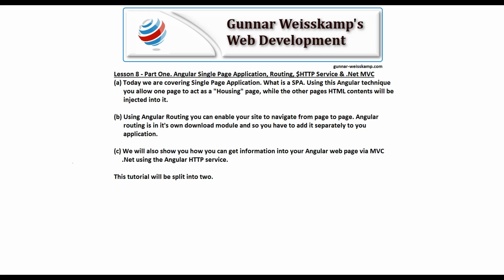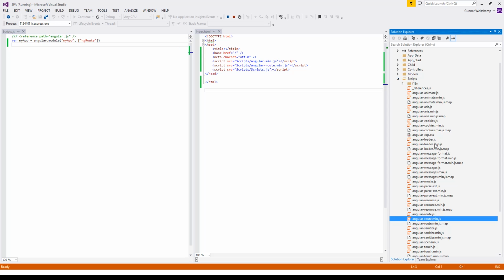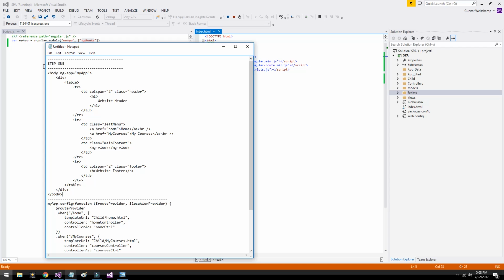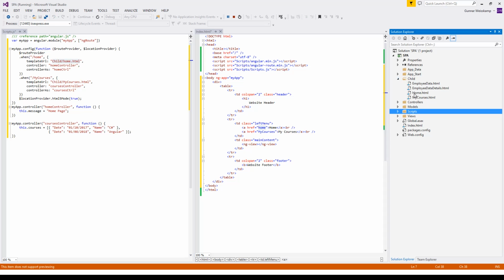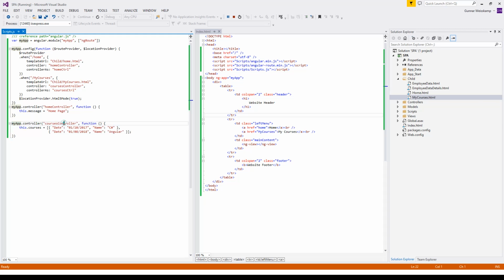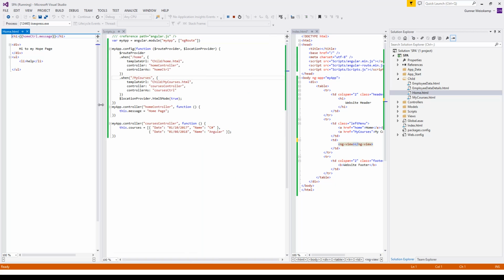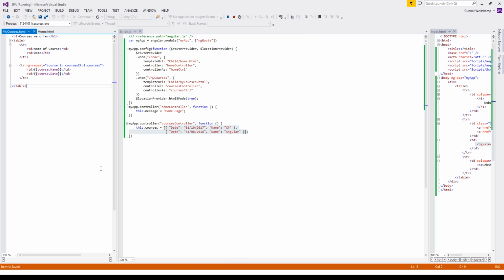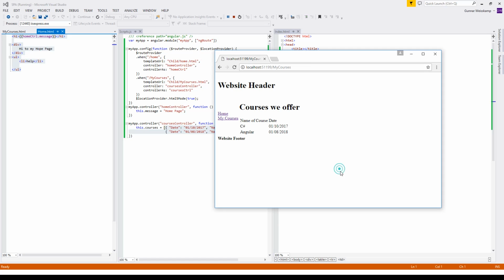Angular Version One Lesson 8 - Part One SPA application, Routing, $HTTP Service & .Net MVC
This tut show cases a SPA app, talks about angular Routing and how we can interact with MVC